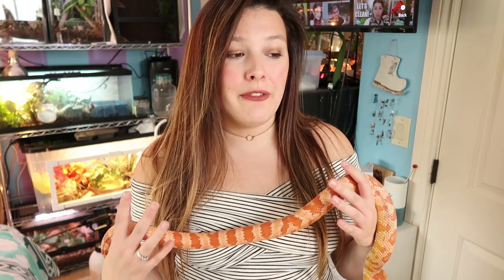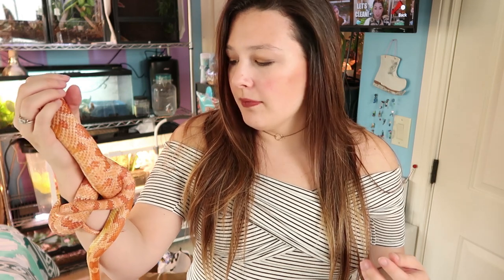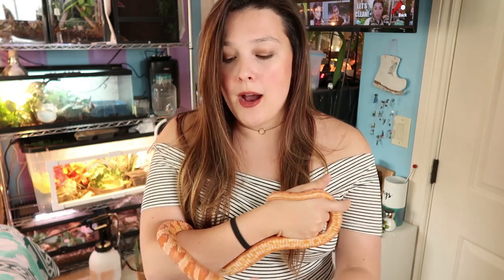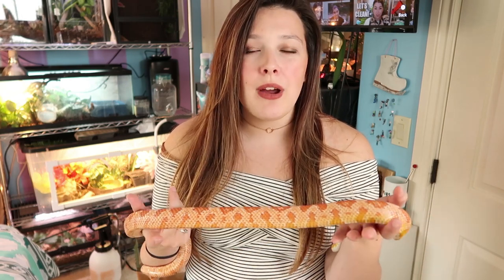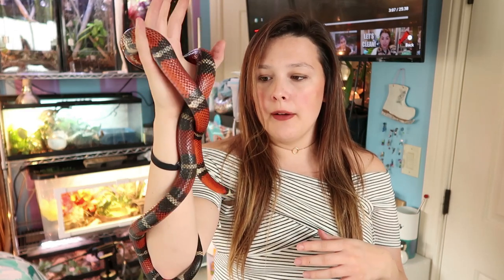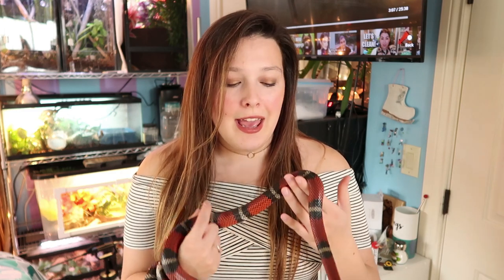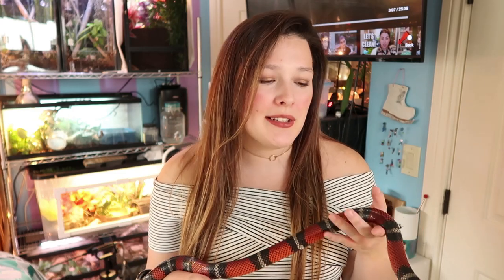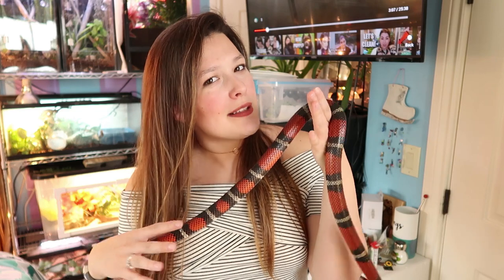Milk Snakes vs Corn Snakes: The Best Beginner Snake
Hi guys! Here is the much requested video comparing corn and milk snakes